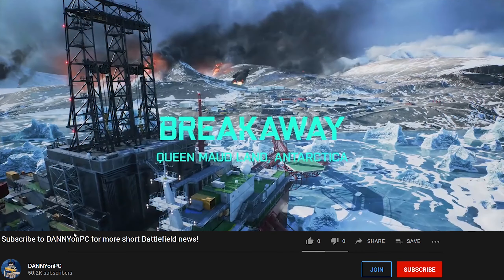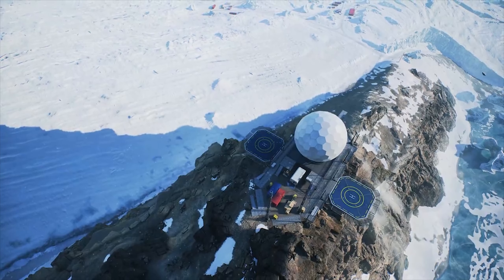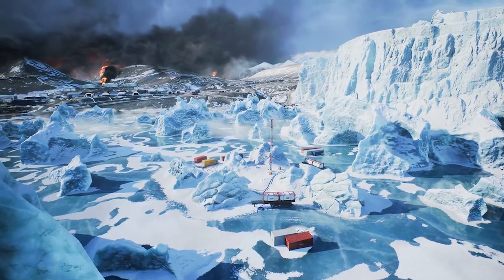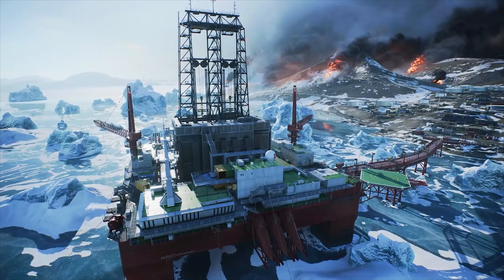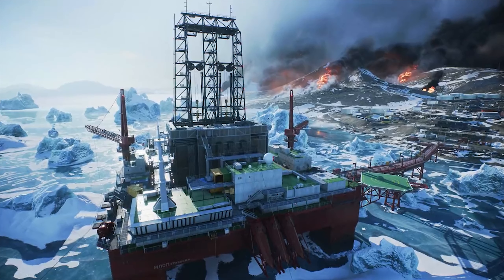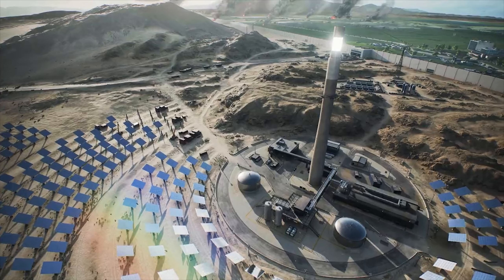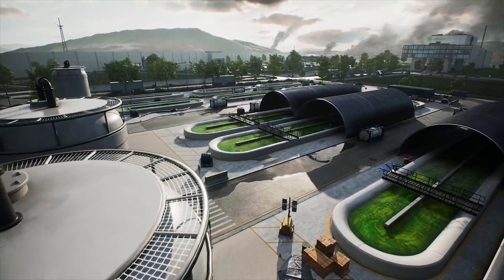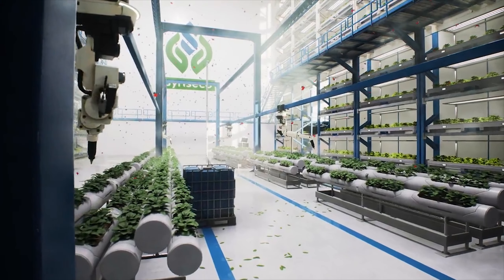A cinematic look at Breakaway and Renewal - Battlefield 2042